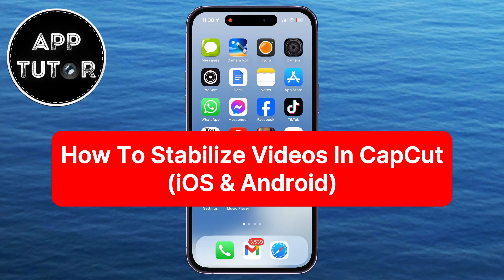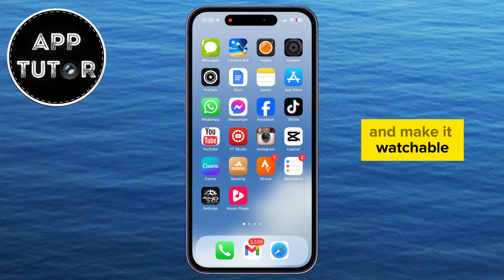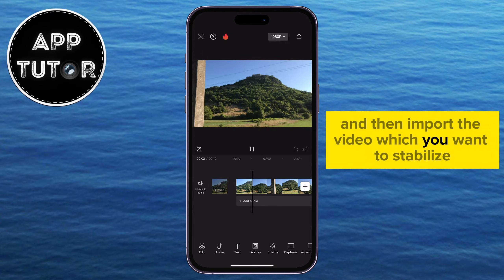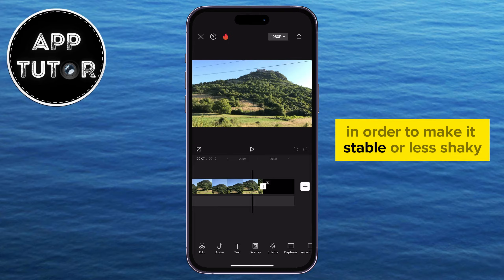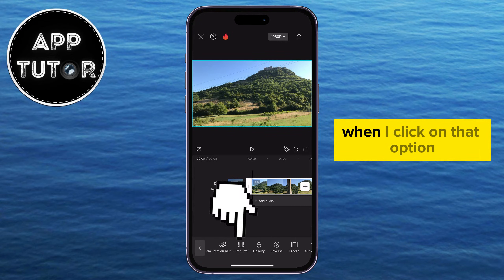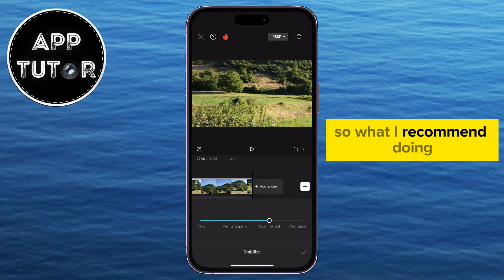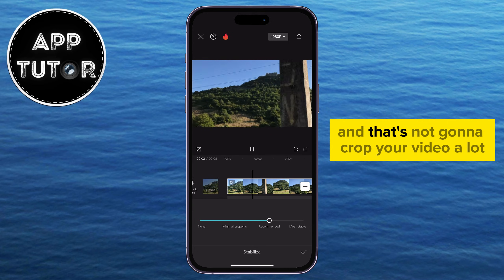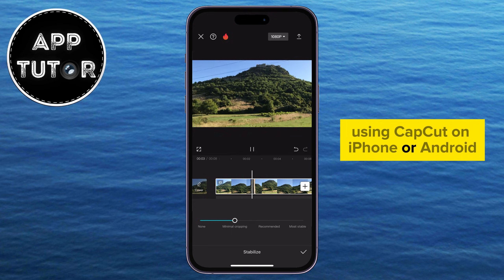How to Stabilize Video in CapCut I CapCut Tutorial 2024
How to stabilize your shaky footage in CapCut effortlessly. Stabilizing your video can significantly enhance the viewing experience by eliminating unwanted camera shakes and jitters.